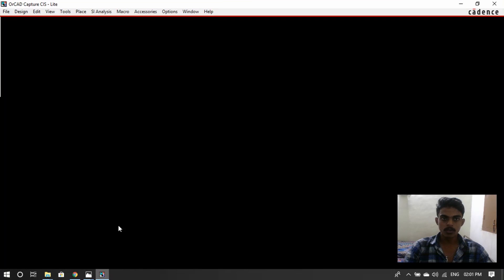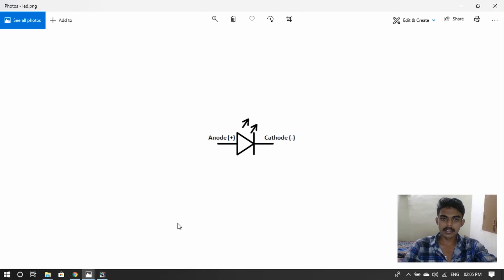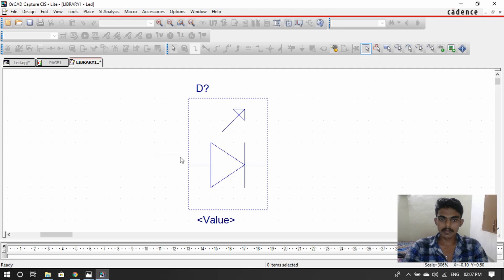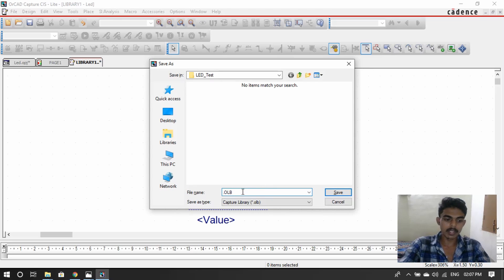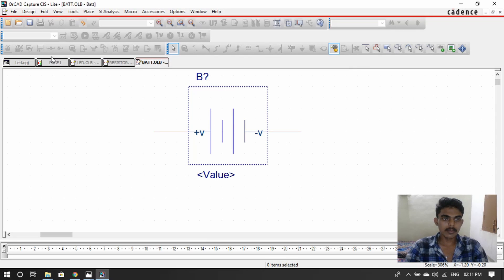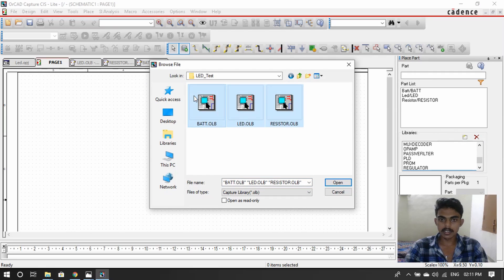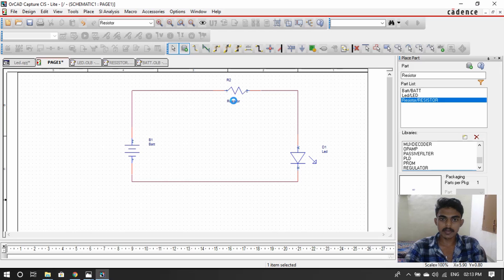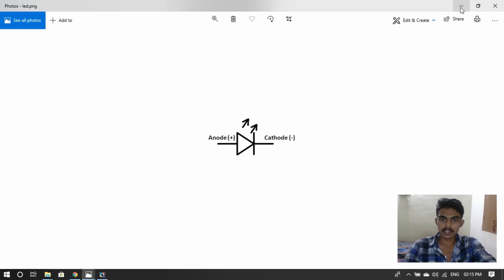OrCAD Capture Tutorial in Tamil || Schematic Design || Cadence || NewTechnify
NEW TECHNIFY!